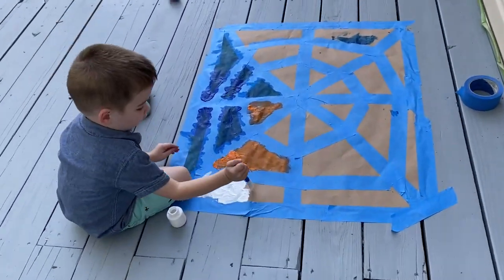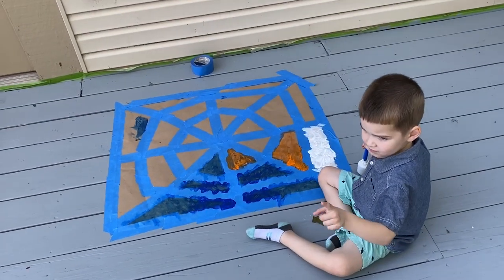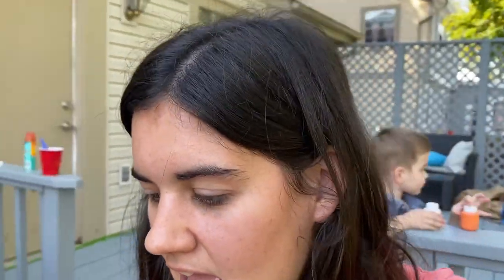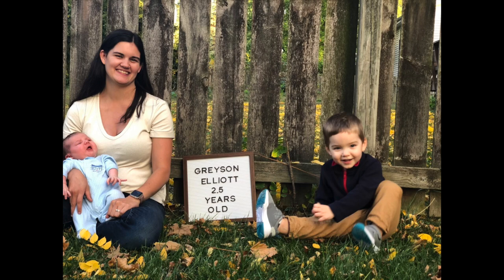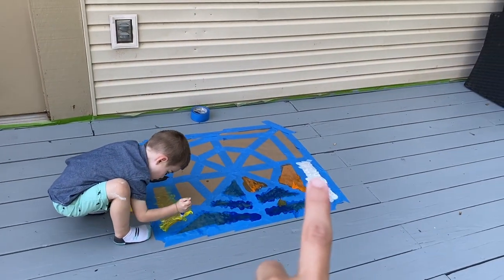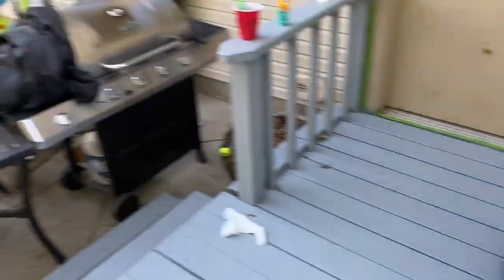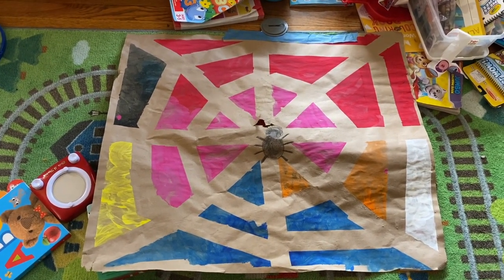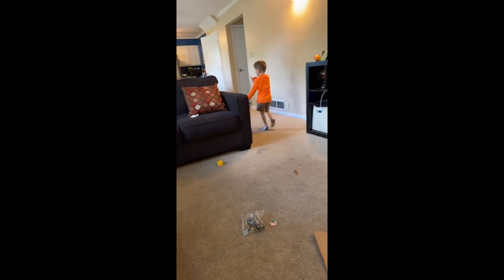Painting Our Own Spider Web! // Greyson Turns 3.5!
Shannon and Greyson do a Halloween activity outside and Greyson turns 3 and a half!